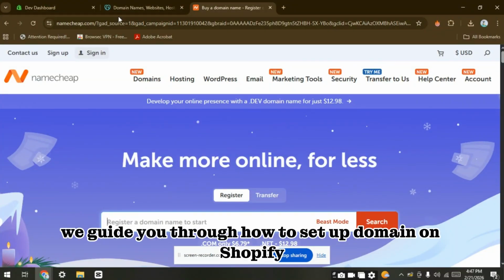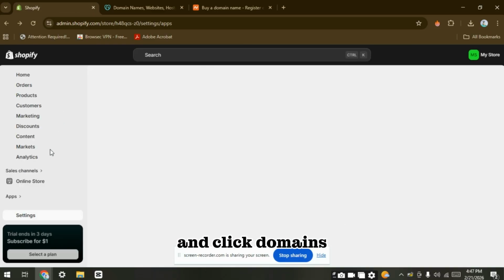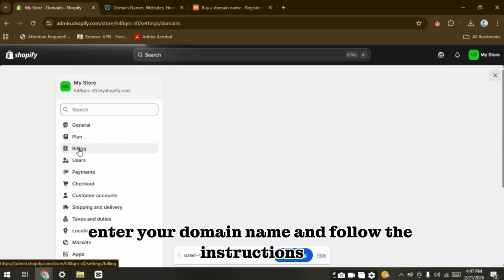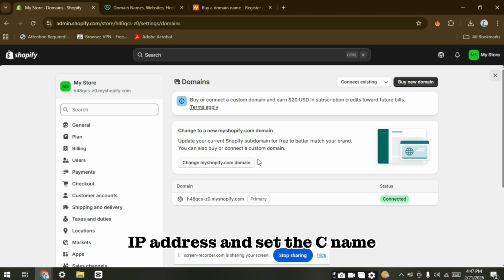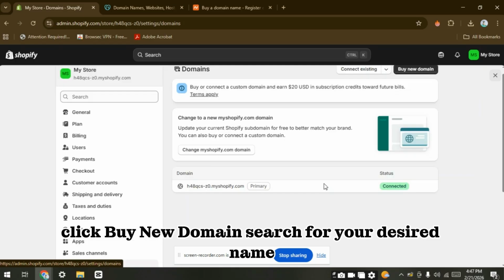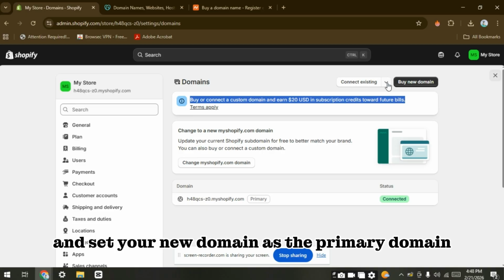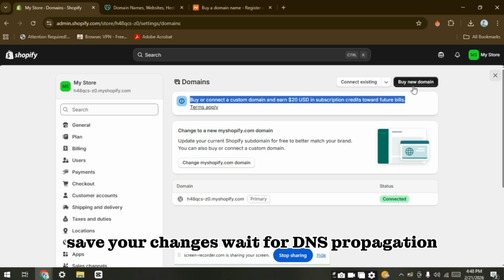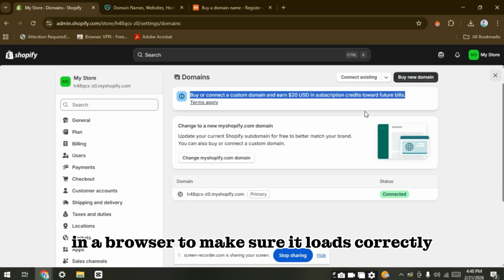How to Set Up a Domain on Shopify (Easy Guide)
Learn How to Set Up a Domain on Shopify step by step in this beginner-friendly tutorial. We’ll show you exactly how to connect a domain to Shopify, buy a domain on Shopify, and link a custom domain to your Shopify store the right way. Whether you're using Shopify custom domain settings, changing your Shopify primary domain, or transferring a domain from GoDaddy or Namecheap, this guide covers the complete Shopify domain setup process so your Shopify store domain works properly and looks professional in 2026.